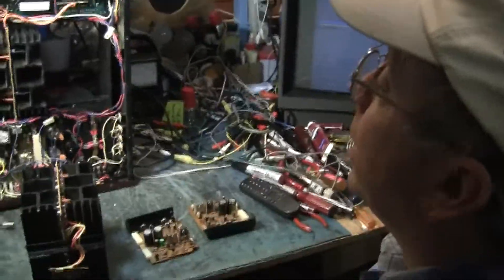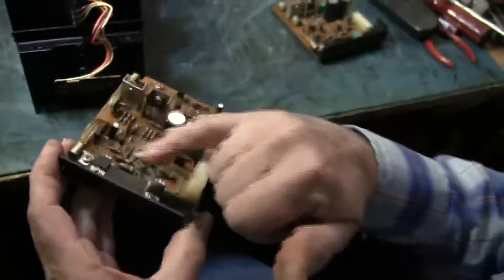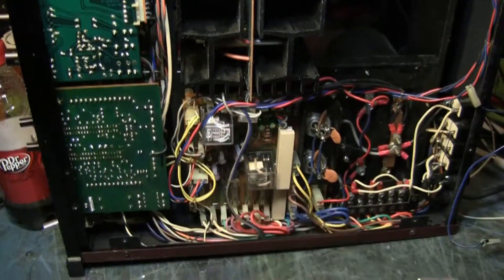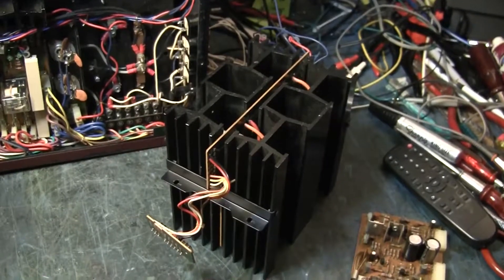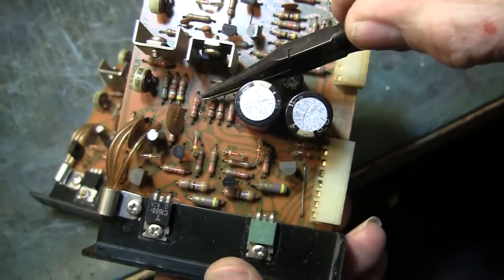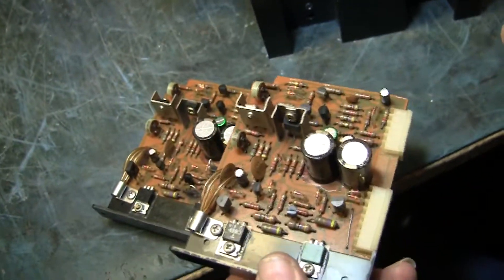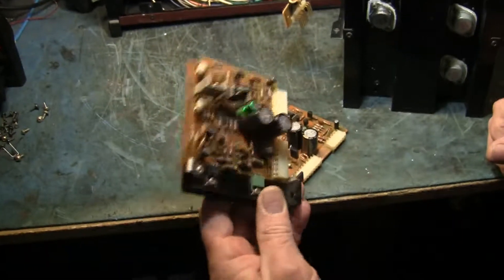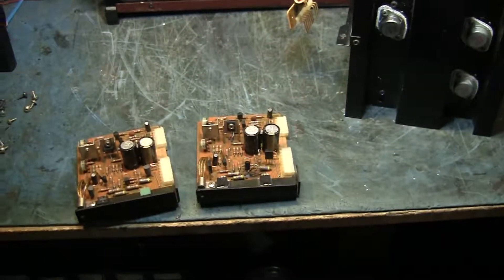The Sansui Amp, D1212 Diode Tip and Bad Glue tip - Tech Talk With Paul and AL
Paul and AL Discuss Sansui Amp Repair